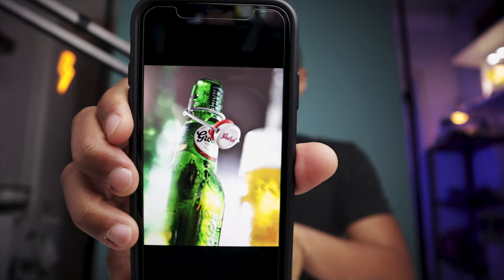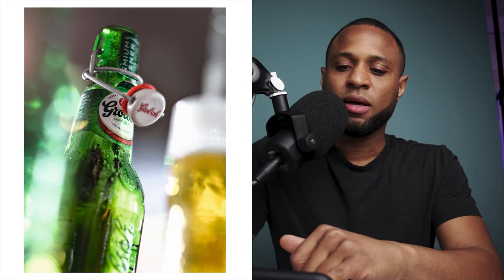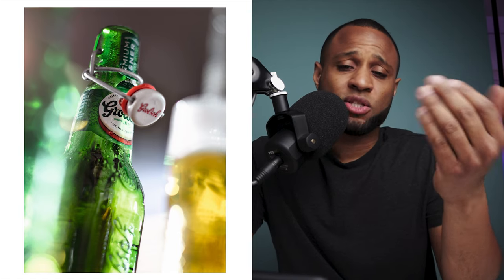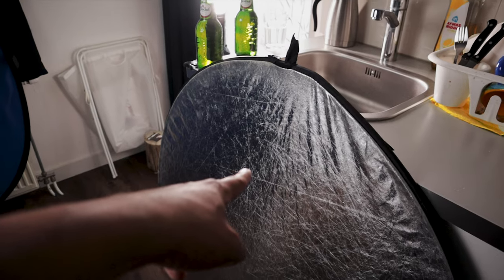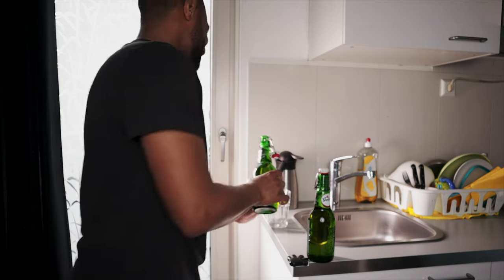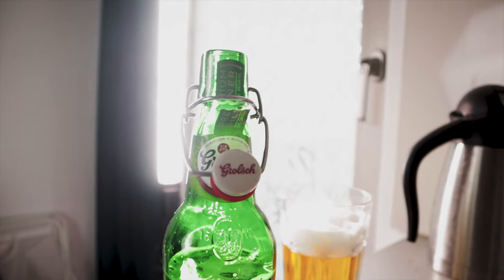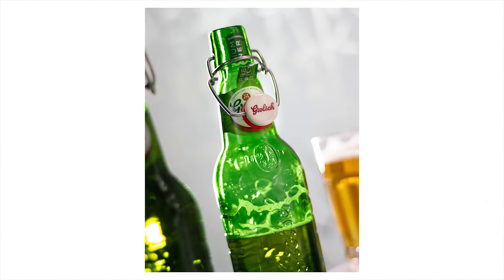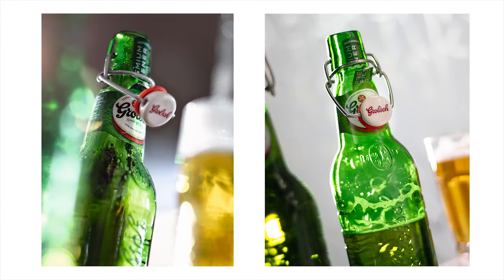Canon EOS 550D | Product photography (Part 1)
In this video I do product photography with the EOS 550D. The idea is to show you the capabilities of the 550D.

► Canon 50mm F/1.8
► Yongnuo YN360
► 5-in-1 reflector
► Røde Wireless GO
► Røde Lavalier GO

► Canon EOS M50
► Røde PodMic
► Røde PSA-1 Boom Arm
► Zoom H4n Pro Black
► Yongnuo YN360
► FeelWorld S55 Monitor

Accessories:
► 64GB SD card
► Rechargeable AA batteries + charger
► PodMic pop filter
► XLR cable
► NP-F550 battery